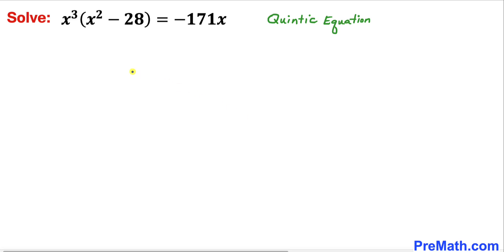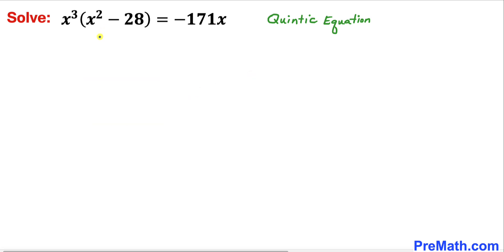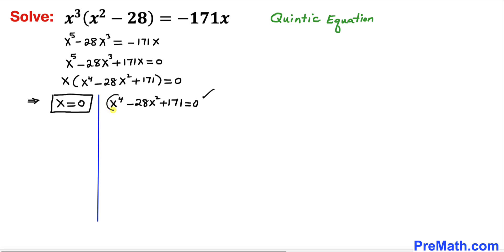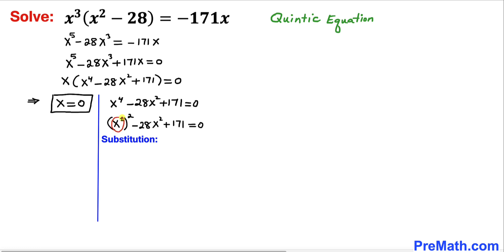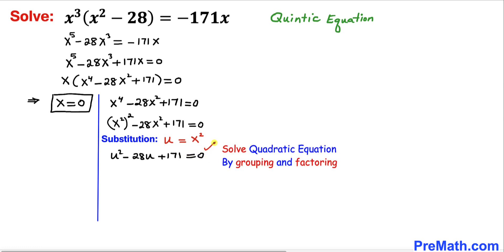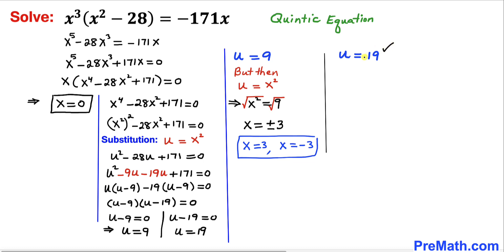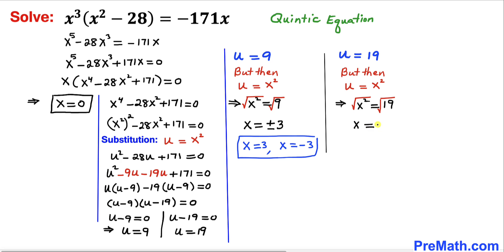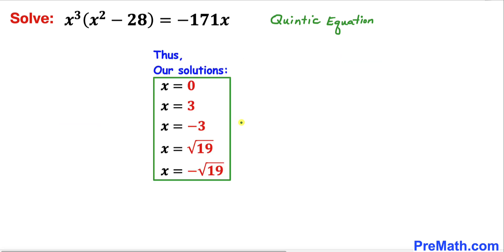Can you solve the Quintic Equation for x? | Olympiad Mathematics | Math Olympiad Training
Learn how to solve the Quintic Equation fast. Step-by-step tutorial by PreMath.com

PreMath PreMath.com MathOlympics HowToThinkOutsideTheBox ThinkOutsideTheBox HowToThinkOutsideTheBox?
Olympiad Mathematics
Math Olympiad
blackpenredpen
math olympics
olympiad exam
math olympiada
British Math Olympiad
olympics math
olympics mathematics
Number Theory
mathcounts
math at work
exponential equation
pre math
Olympiad Mathematics
Mathematical Olympiad
imo
gre math
math games
sat math
act math
math riddles
math puzzles
Quartic Equation
Quartic Equations
competitive exam
Competitive Exams
Exponential Equation
exponential equations
Quintic Equation